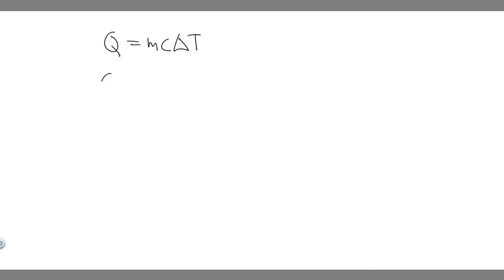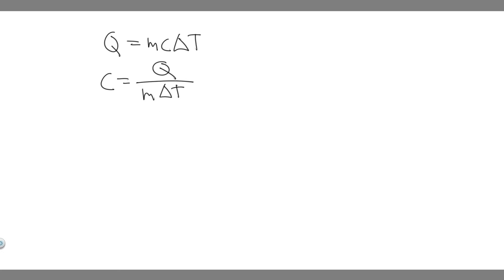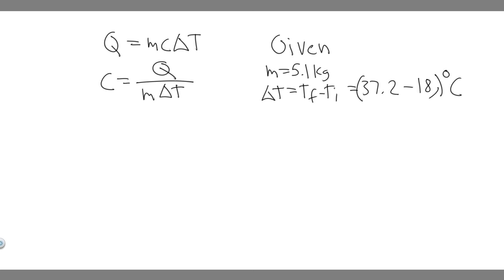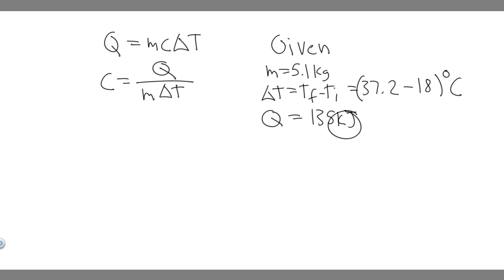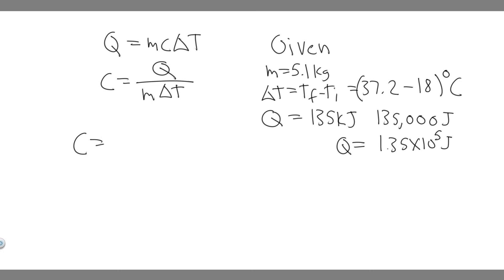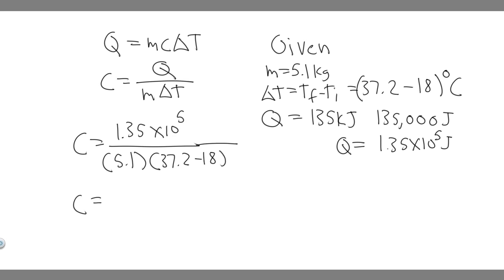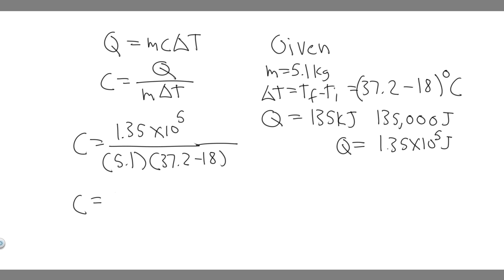What is the specific heat of a metal substance if 135 kJ of heat is needed to raise 5.1 kg of the me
What is the specific heat of a metal substance if 135 kJ of heat is needed to raise 5.1 kg of the metal from 18.0°C to 37.2°C? .